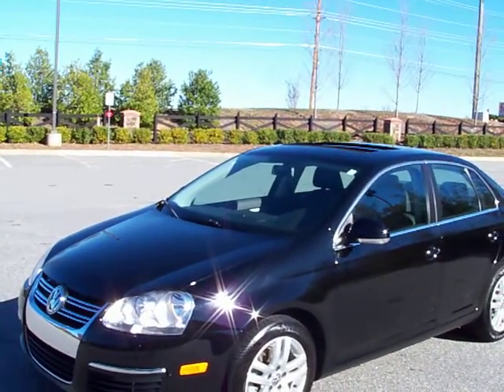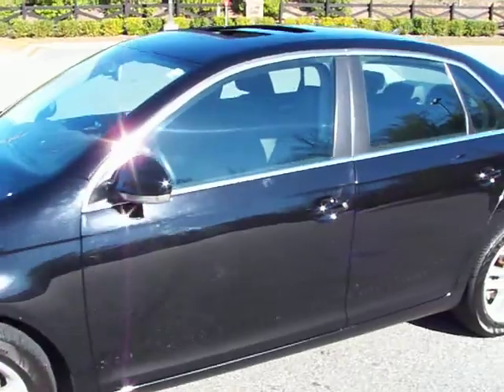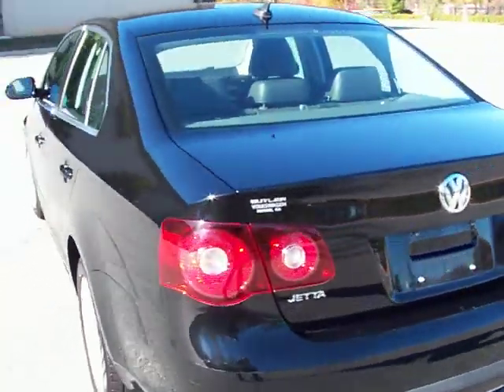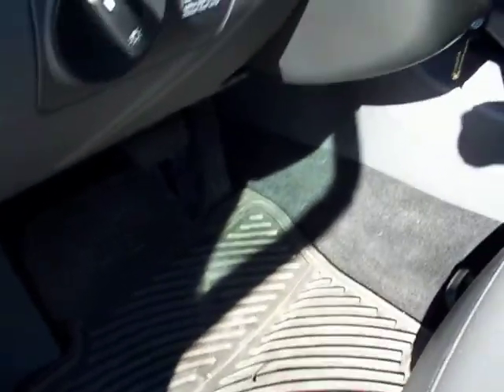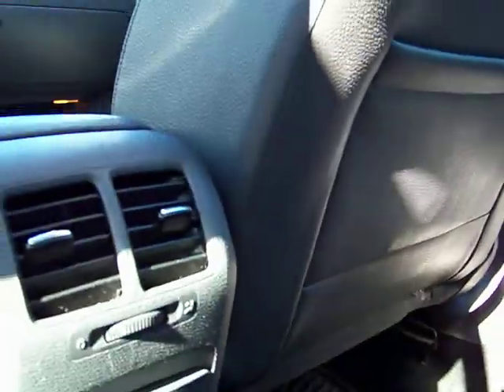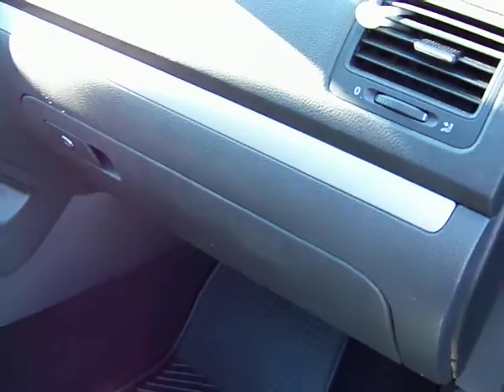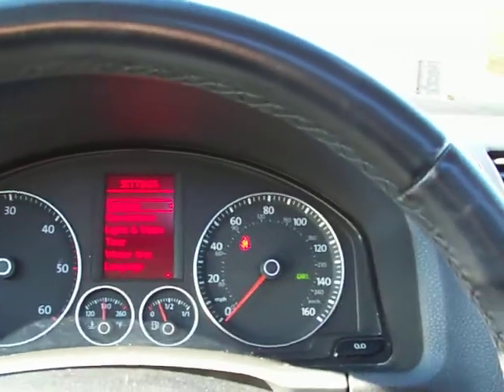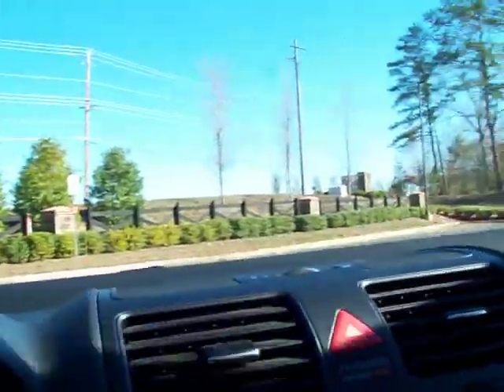2009 TDI JETTA black